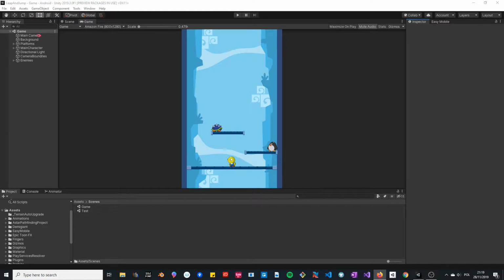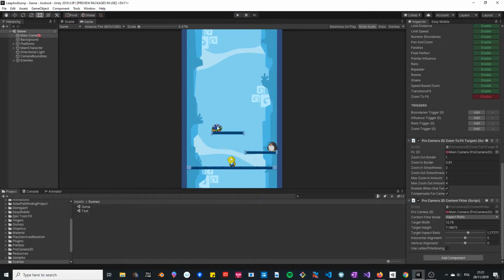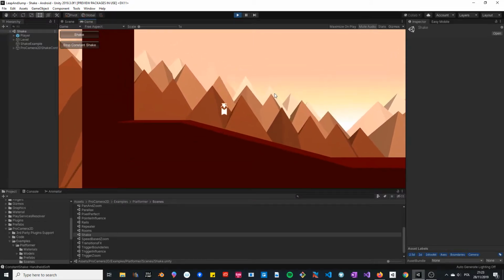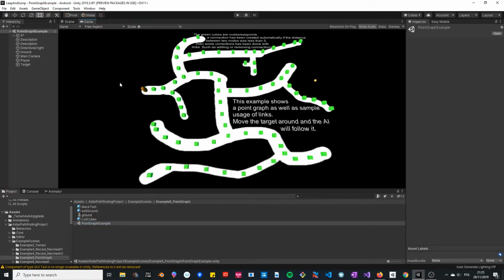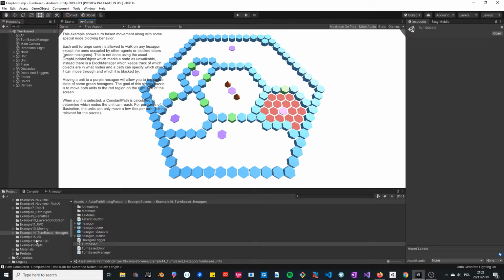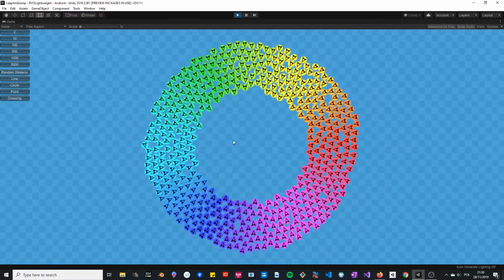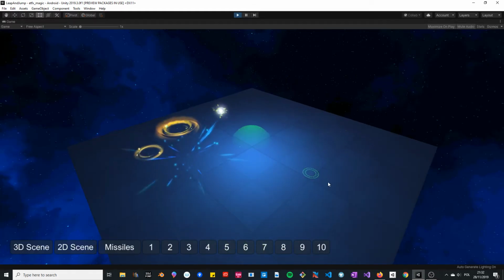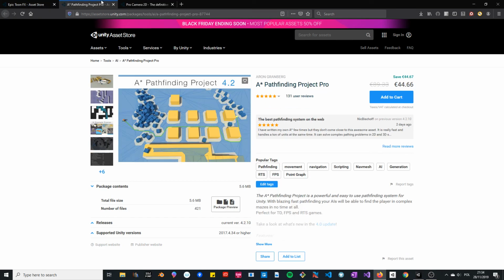Asset for Unity 2019! - Black Friday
In this video I will show you very cool asset I have purchased on the Unity Asset Store, which might help you to speed up your game development.